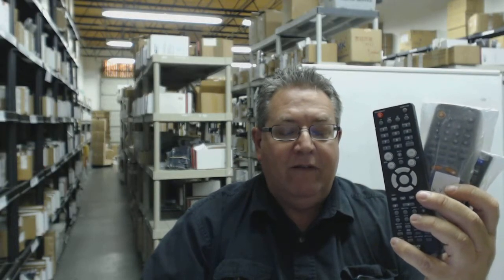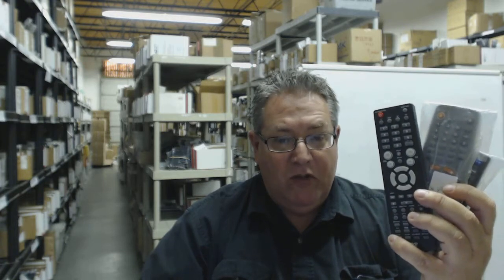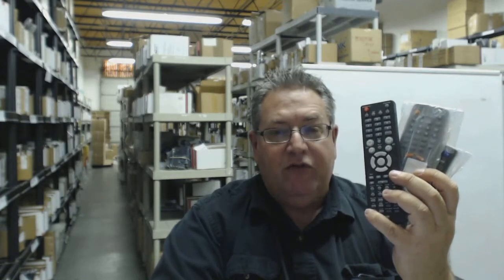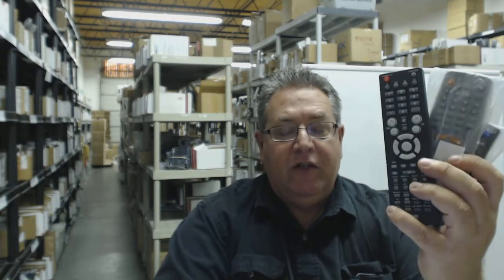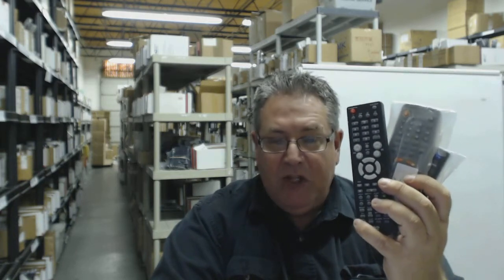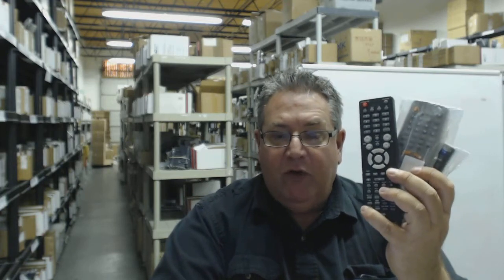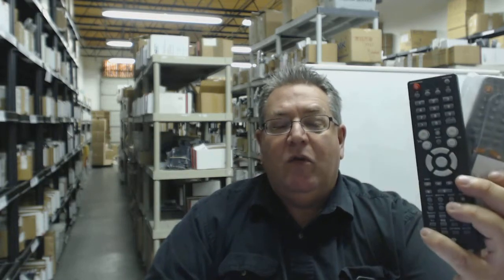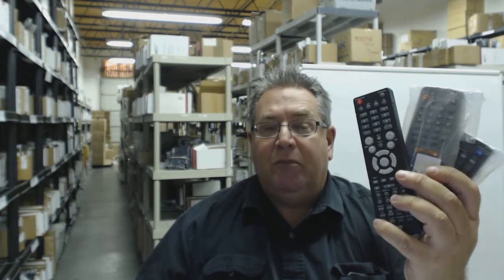Audiovox DVD VCR DVDR VCR Combo Remote Control - $5 Coupon - ElectronicAdventure.com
Save $5! Simply watch the video.

New Audiovox Remotes, we stock nearly every Audiovox remote model ever made.

Note: For Audiovox DVD VCR DVDR VCR and or Combo units you must use an original remote control to access all features.

One shipping charge no matter how many remotes you order. Orders are normally shipped USPS the same or next business day they are ordered. We have a 100% money back, no questions asked, no hassle, 30-day return policy. We also pride ourselves on outstanding customer service. All of our remote controls are brand NEW. Beware; many of our competitors sell used or refurbished remotes.